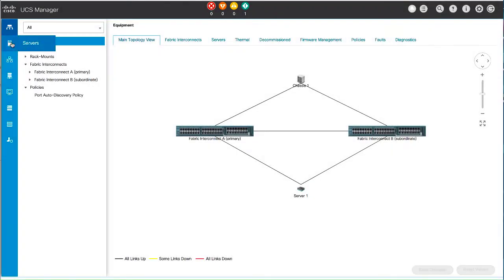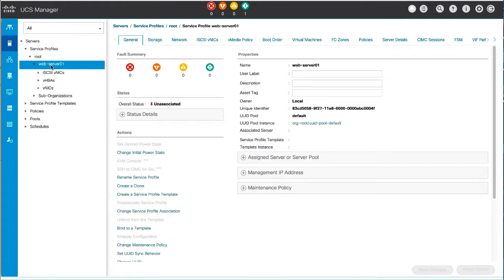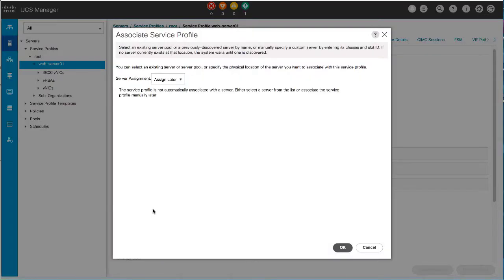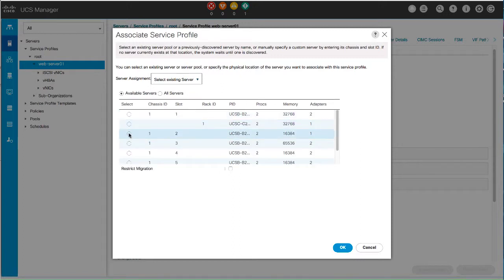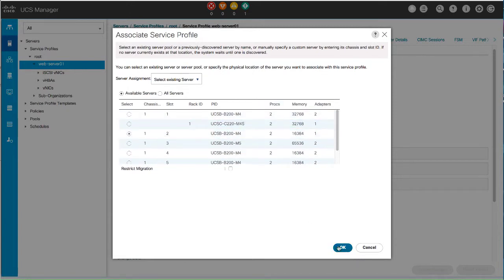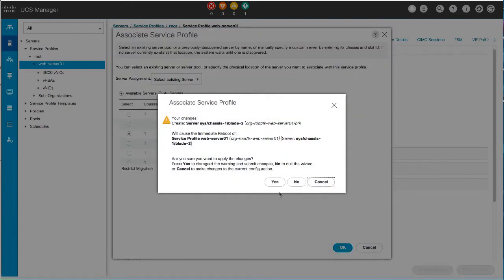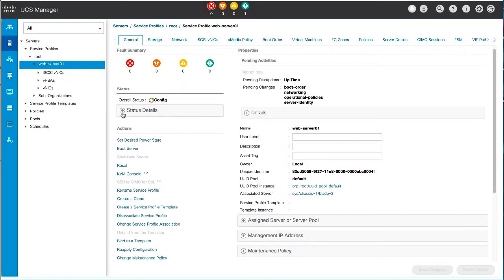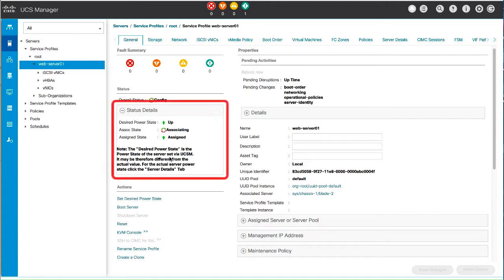Cisco UCS Manager Associating a Service Profile with a Server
This video shows you how to associate a service profile with a blade or rack server.